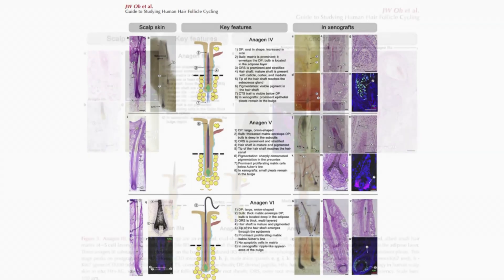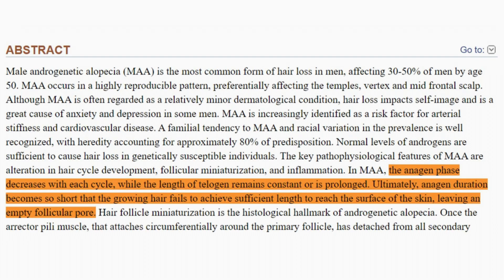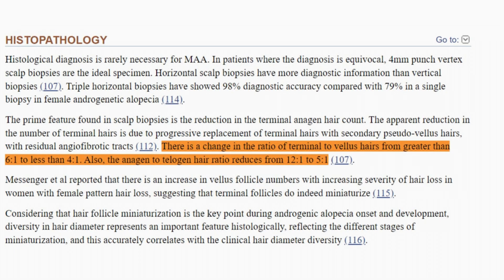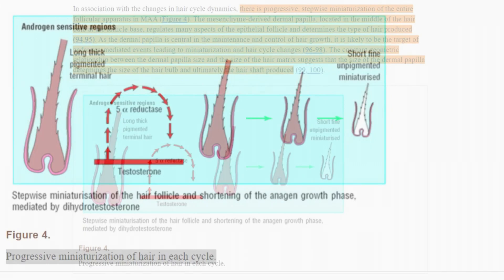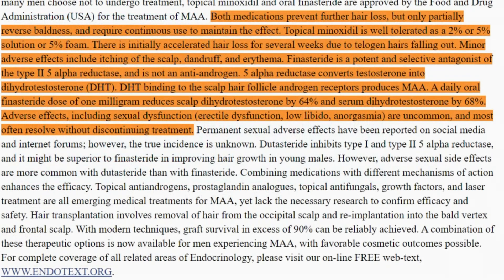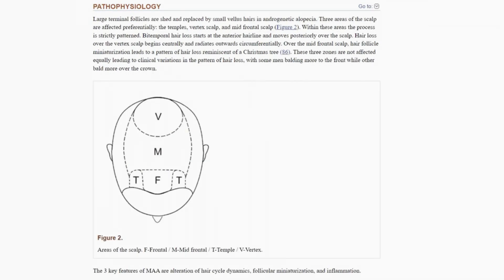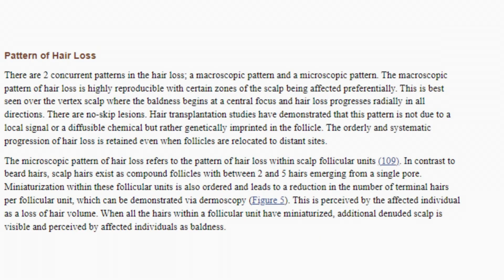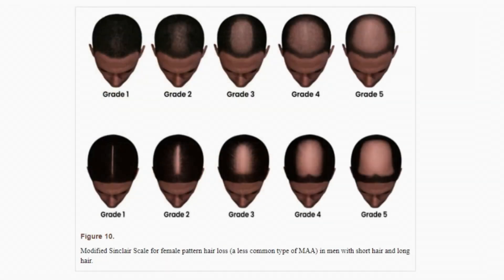Hair Cycle During Androgenetic Alopecia